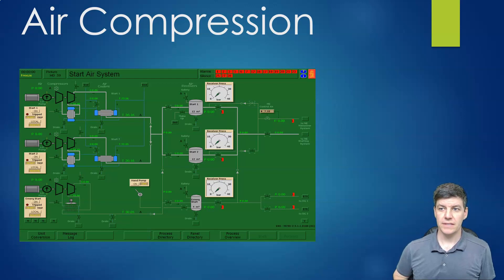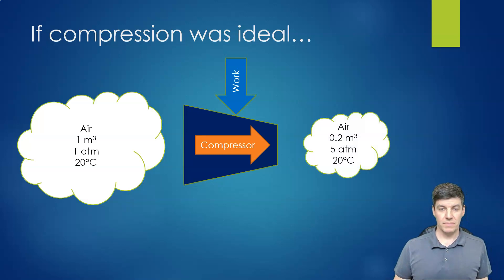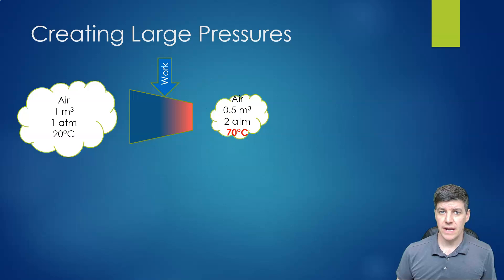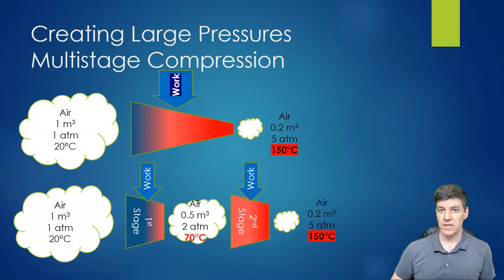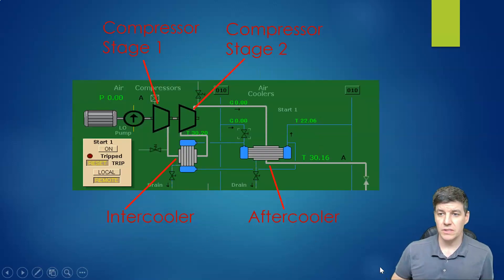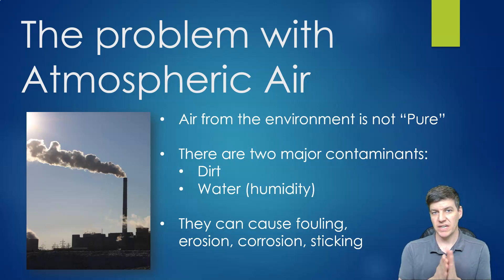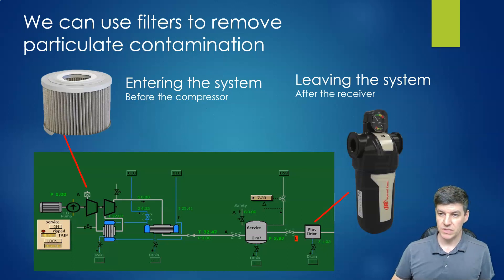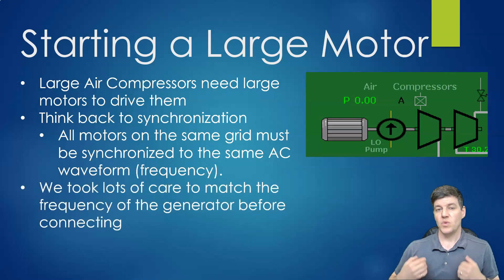PENG1018 - Week 2 - Air Compression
Theory about multistage air compressors, intercoolers and aftercoolers.

Contamination of air systems with water and dirt

Starting a large motor load in an AC system.